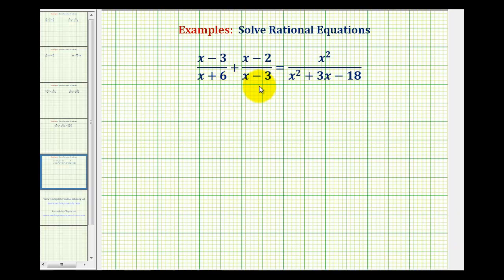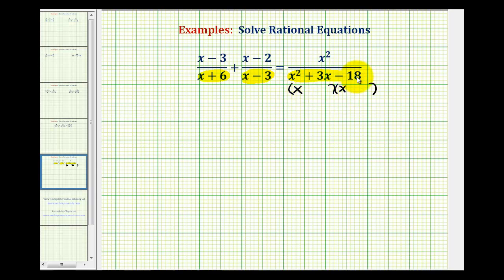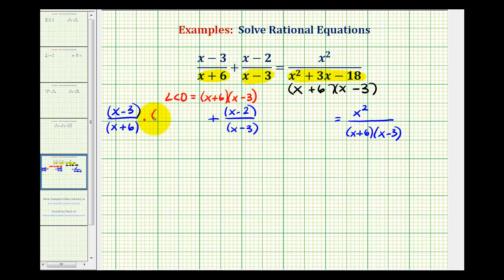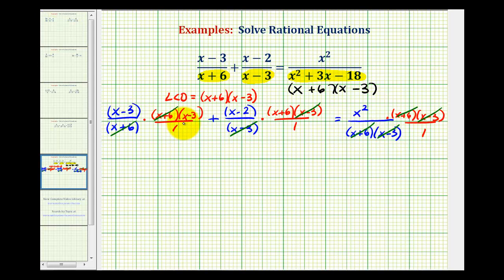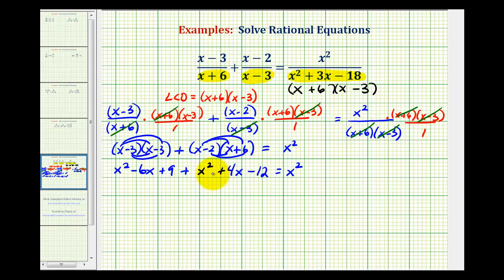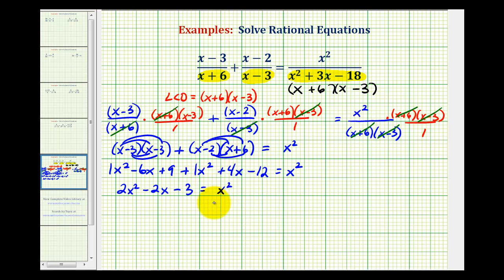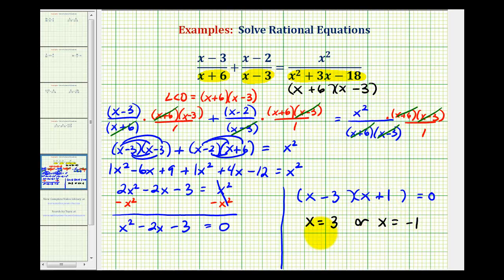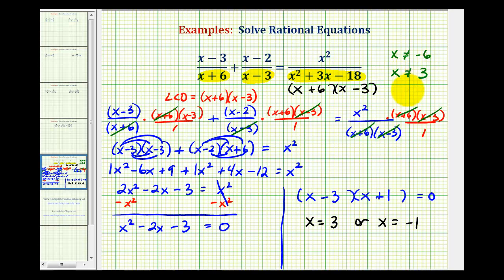Ex 5: Solving Rational Equations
This video provides two examples of how to solve rational equations.